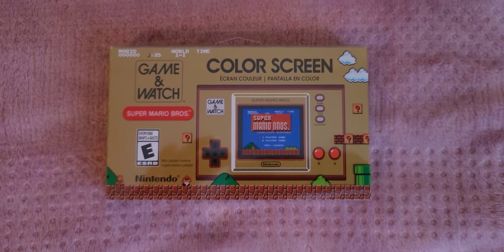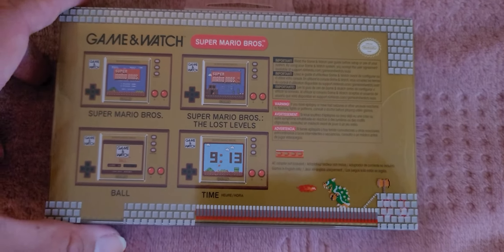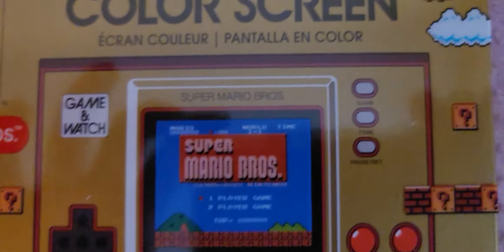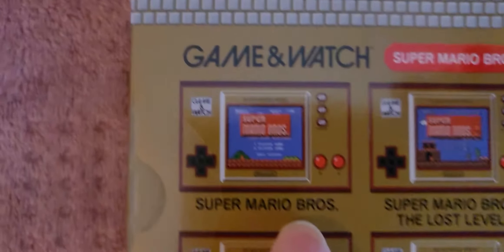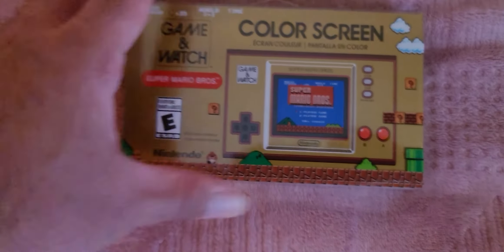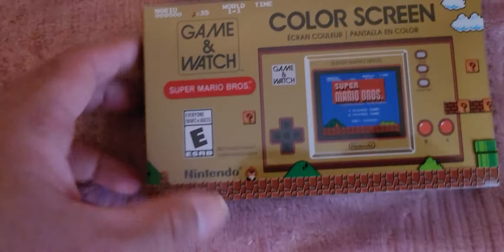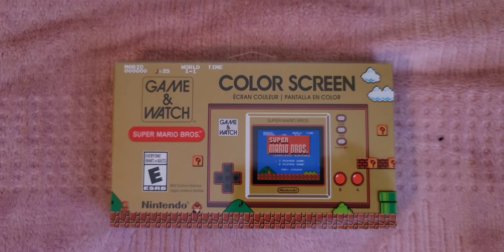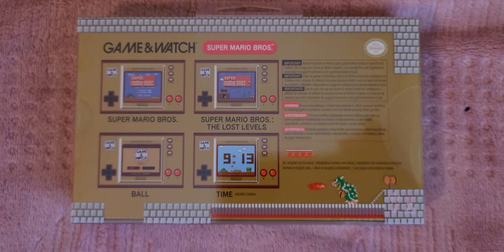🎮The Official Nintendo Game & Watch, Super Mario 35th Anniversary Collectors Edition!!!🎮 (Narrated).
So Earlier Today, I Went To A Local GameStop And I Immediately Purchased The Official Nintendo Game & Watch Super Mario Bros. 35th Anniversary Collectors Edition And I Was So Excited To Own One Of These And Review How Cool This Handheld Is As A Reminder What It Was 35 Years Ago. Nintendo Thank You So Fucking Much Bringing Out This Product Back In 2020!!!

● The Nintendo Game & Watch Super Mario Bros. 35th Anniversary Collectors Edition Price Is: $49.99

So If You Like What You See, And You're Interested In Joining The Exclusive Family Discord Group Channel, Just Copy And Paste Or Click On The Link On The Description Below This Video To Join Our Awesome Conversations We Got Going On!!!